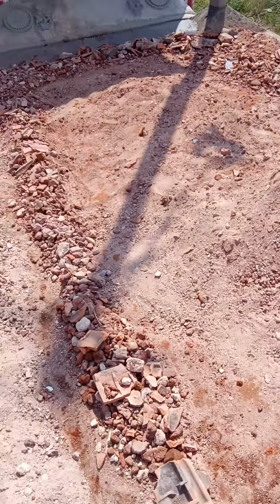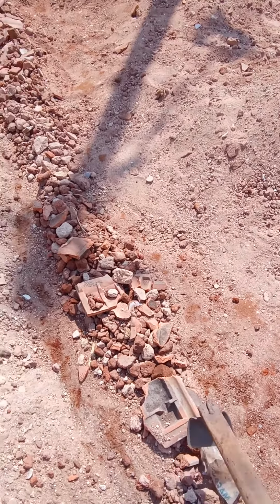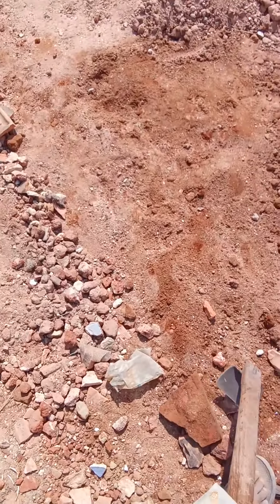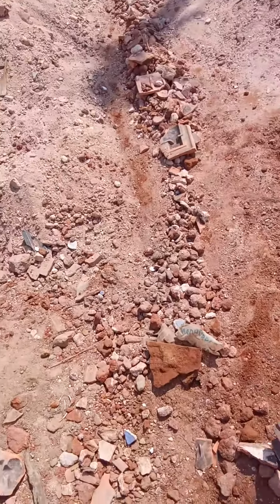delicious,fabulous,genius,borelou,noor lous,courageous concepts,(3)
all see know understand it's importent technique learn and apply it in our real life side by side learn four languages with understanding